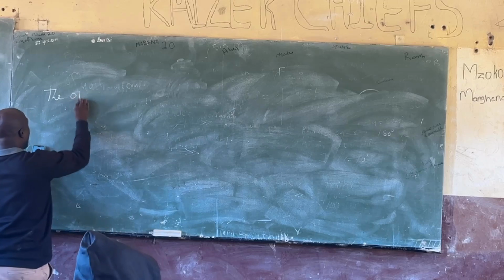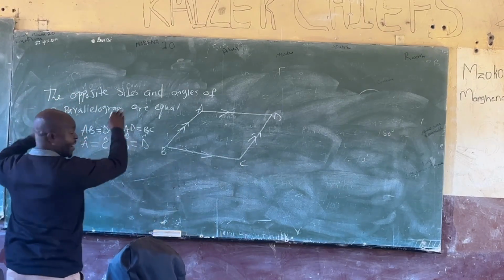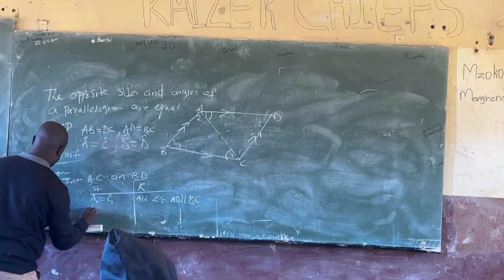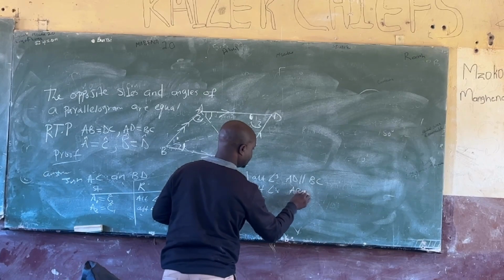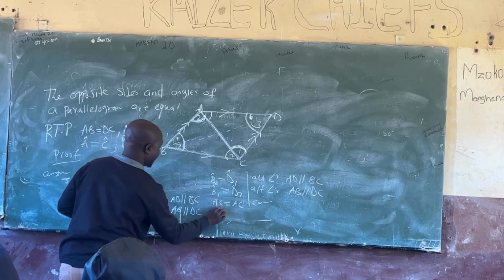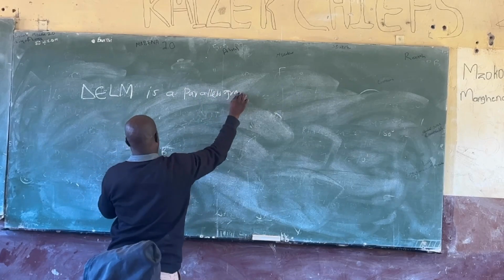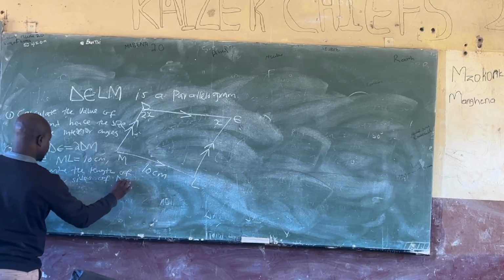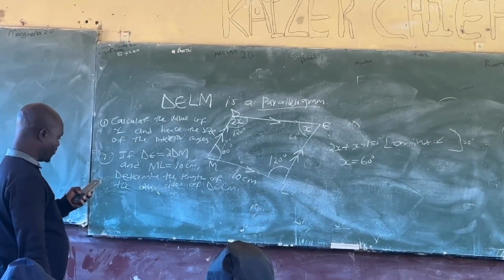Grade 10 Euclidean Geometry 7